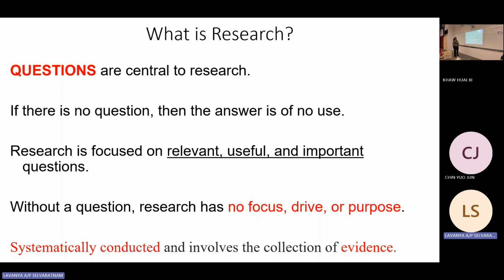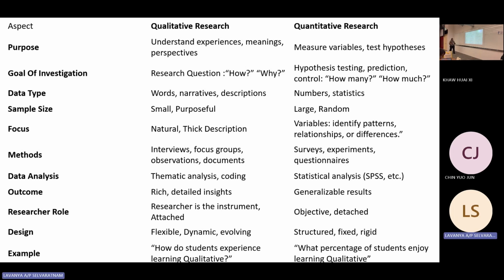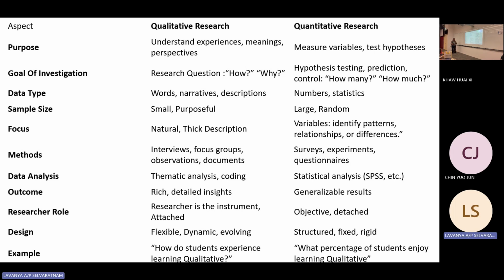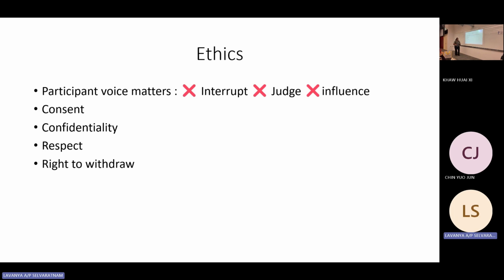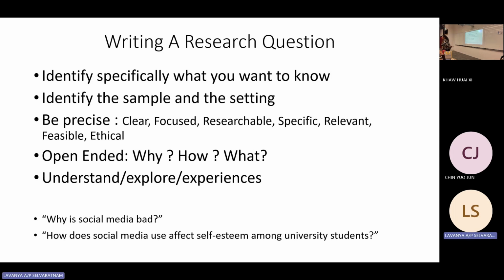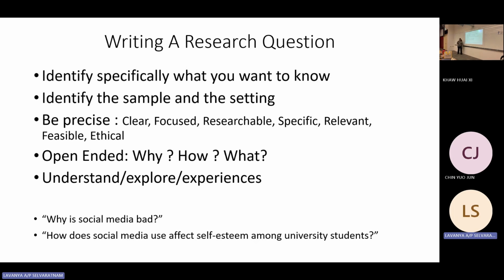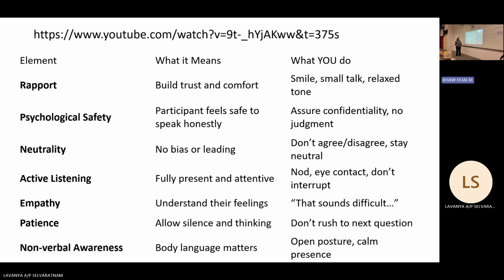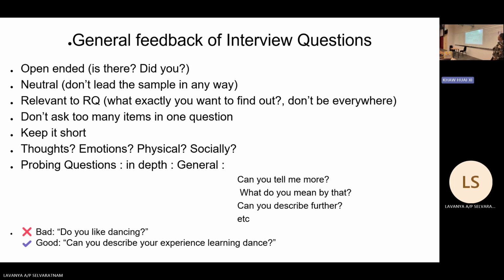Qualitative Research Workshop with Ms Lavanya Selvaratnam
Interested in qualitative research but couldn't attend the workshop? 📖✨

Here's a recap of the insightful Qualitative Research Workshop conducted by Ms. Lavanya and organized by Psi Chi. From understanding key research methods to exploring practical applications, this session offered valuable knowledge for anyone looking to strengthen their research skills.

Watch the recap and catch up on the key takeaways you may have missed!